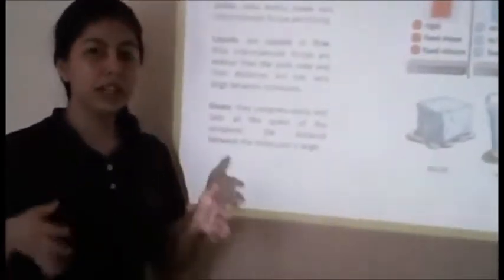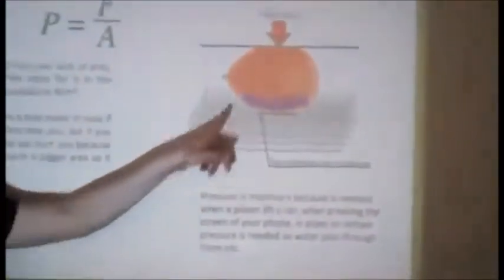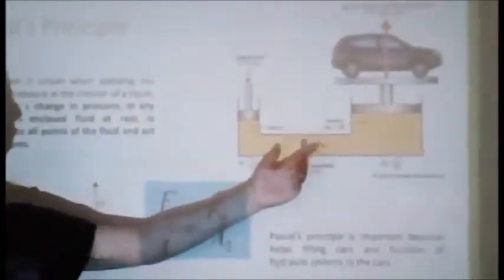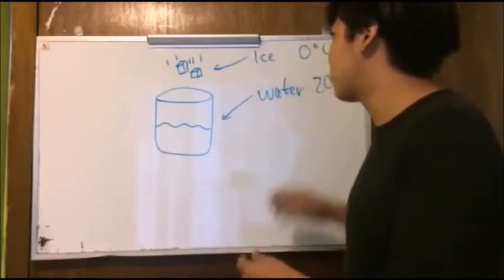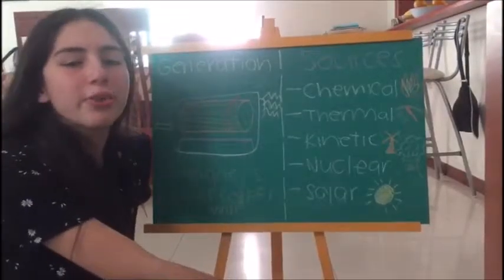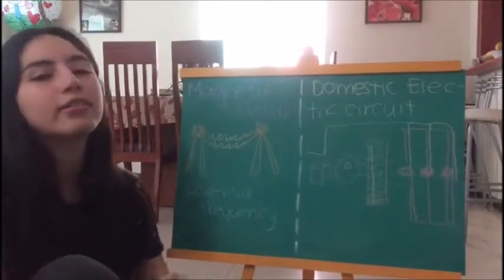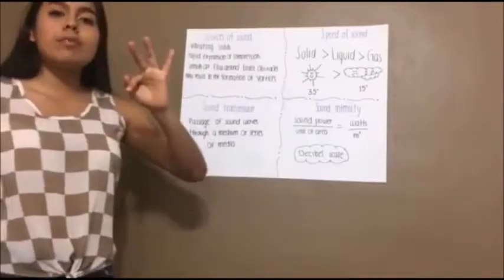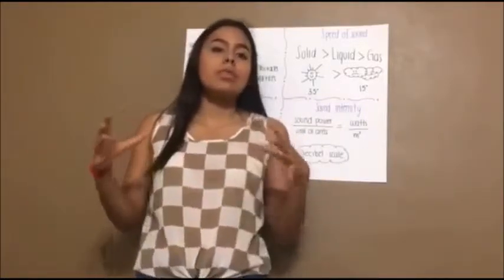PIA - Physics Selected Topics